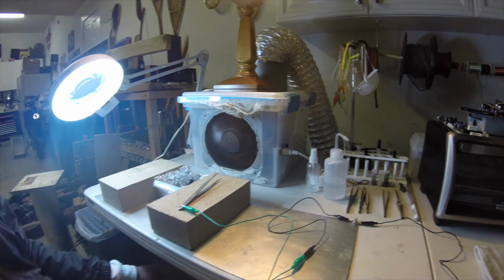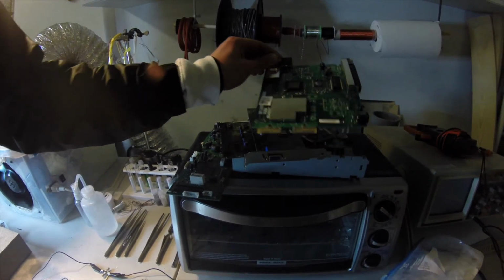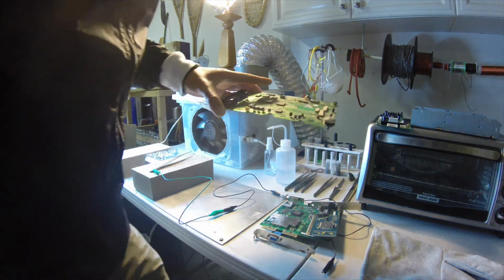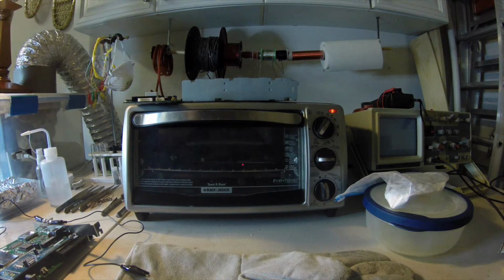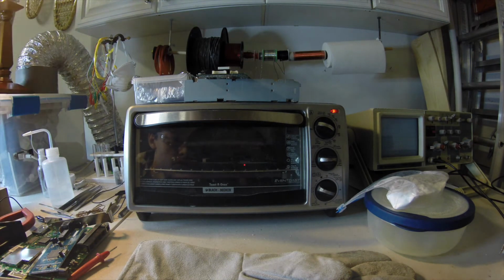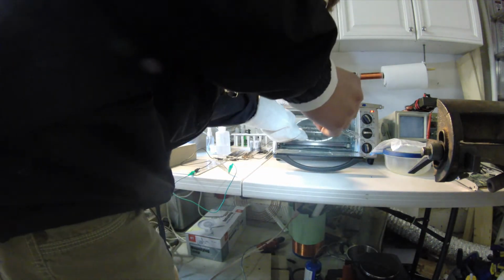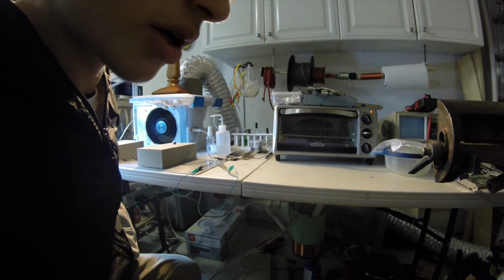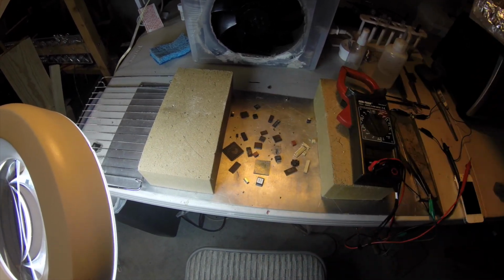Mass Desoldering SMD with Toaster Oven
Desoldering a lot of parts so I can bag them and put them in my organizers.